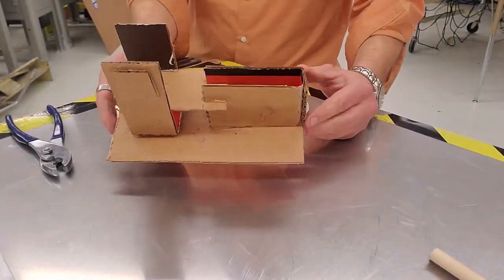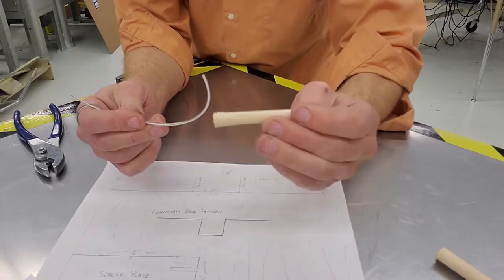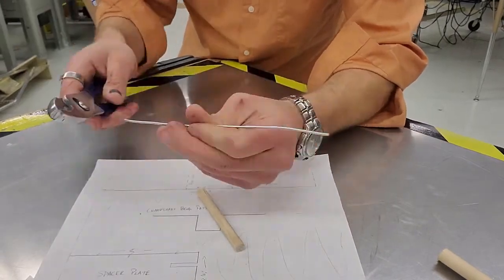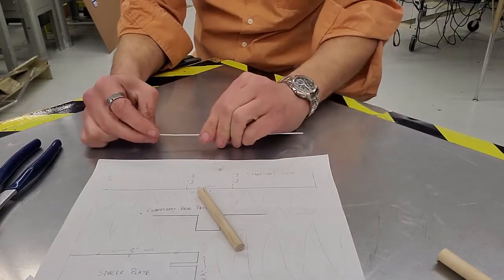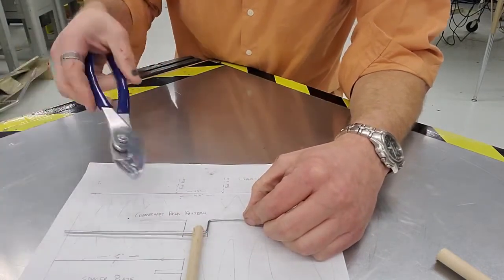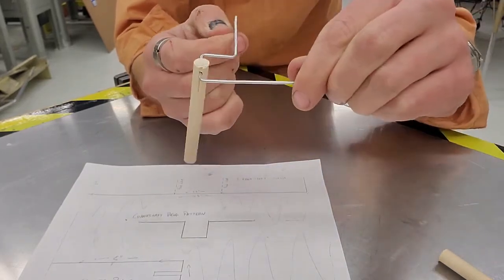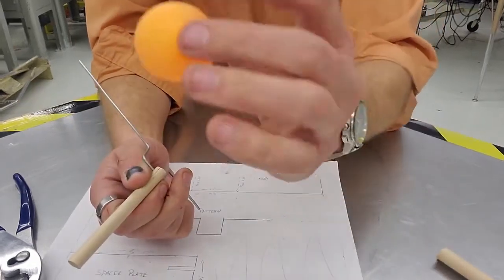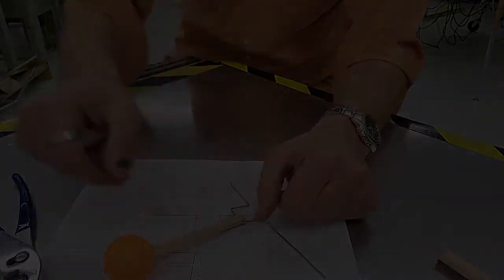Toilet Paper Engine 3 - Assembling the Crankshaft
Putting together the rotating mass made out of wire, dowel, and a ping pong ball.  The wire is the crankshaft, the dowel the connecting rod, and the ping pong ball is the piston.